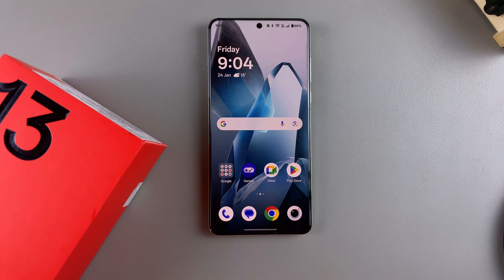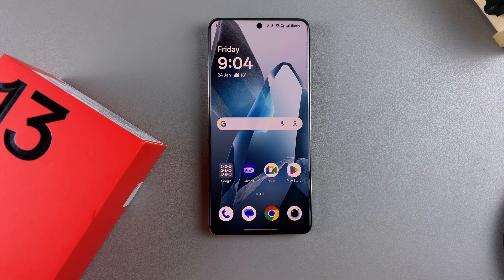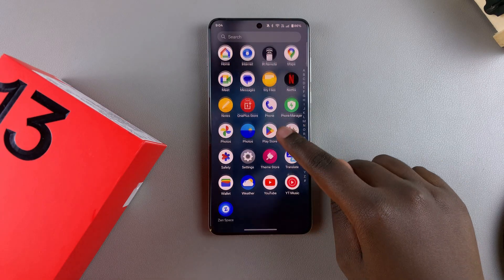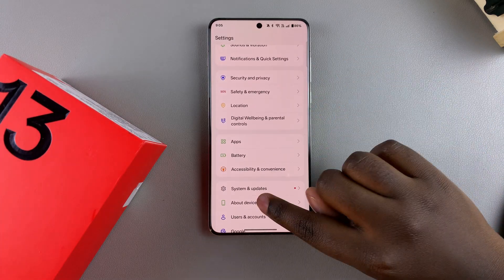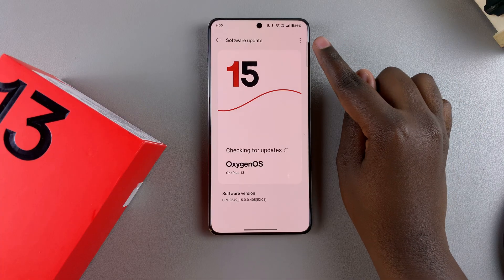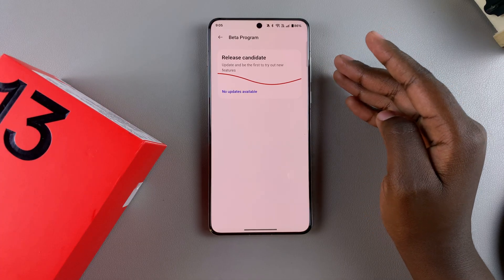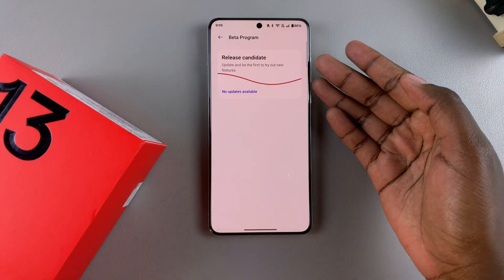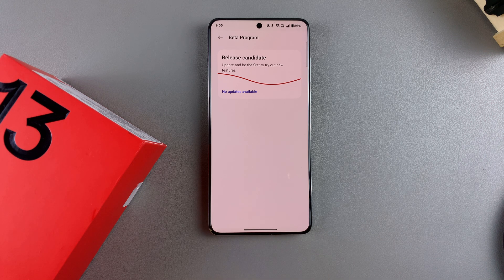How To Install OxygenOS Beta Software On OnePlus 13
Want to experience the latest features of OxygenOS on your OnePlus 13? In this video, we’ll guide you through the step-by-step process of installing OxygenOS Beta software. Whether you’re a seasoned tech enthusiast or a first-time beta tester, we’ve got you covered

 Launch settings menu
Find System & Update
Select Software Update
Tap on the three dots in the top right corner
From the drop-up menu Select Beta Program
If there is Updates Available Tap on it  to install

Cell Phone Tripod Adapter